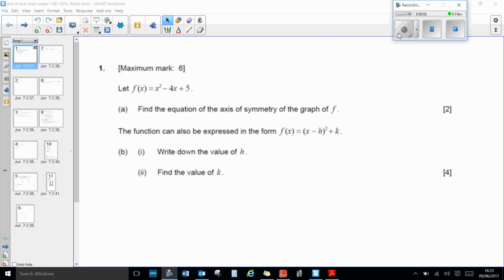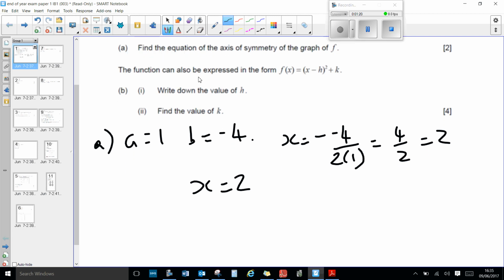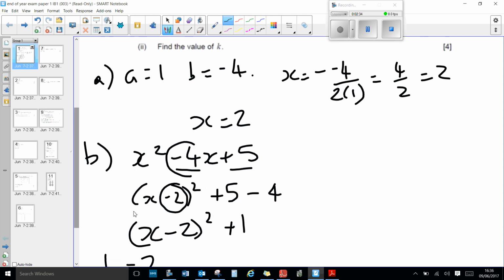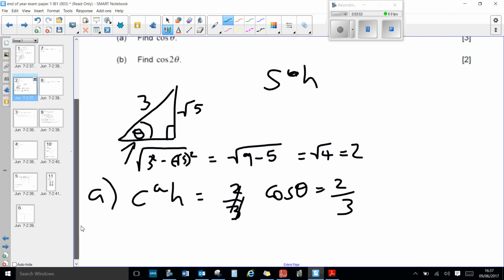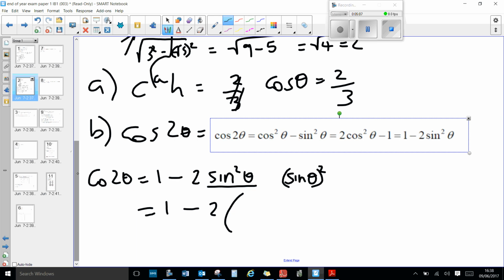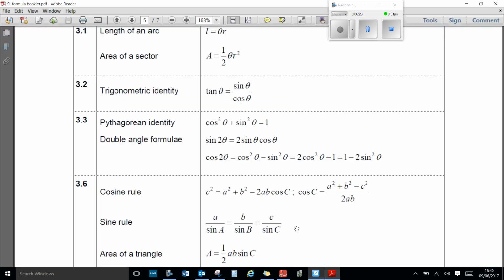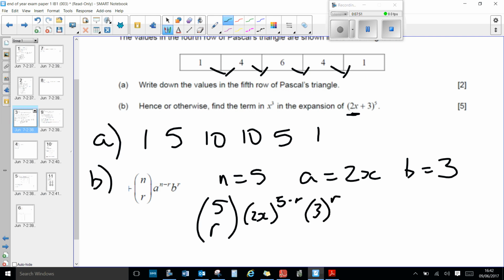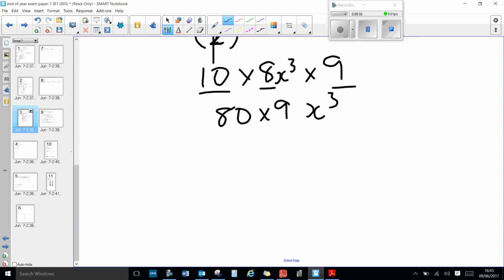EOY exam paper 1 part 1